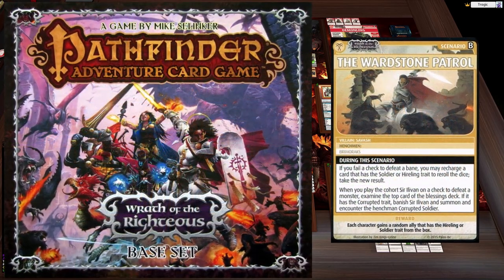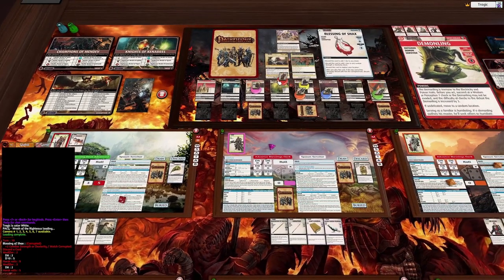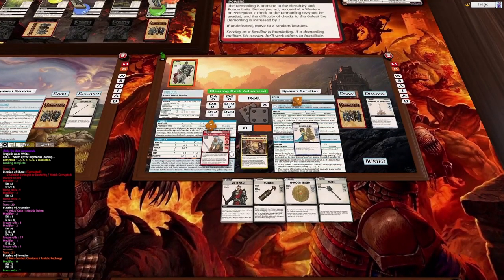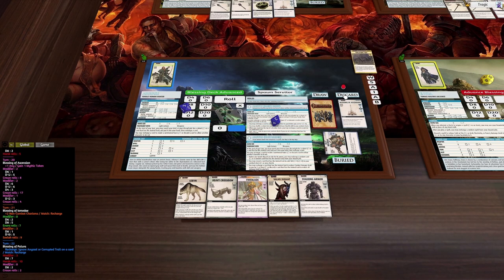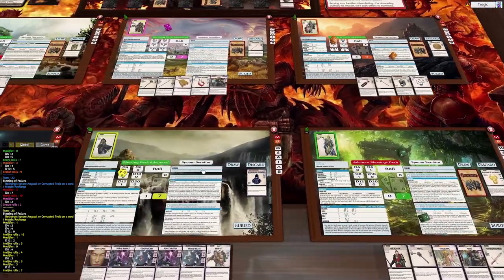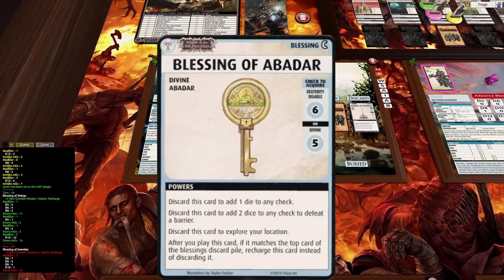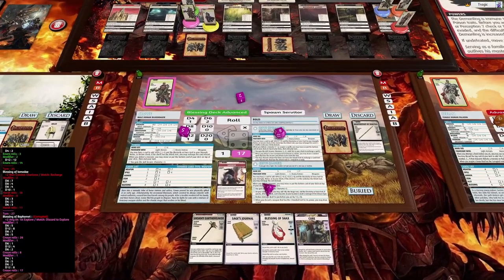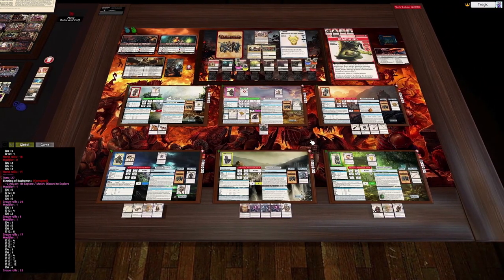04 - The Wardstone Patrol (Wrath of the Righteous : Pathfinder Adventure Card Game)